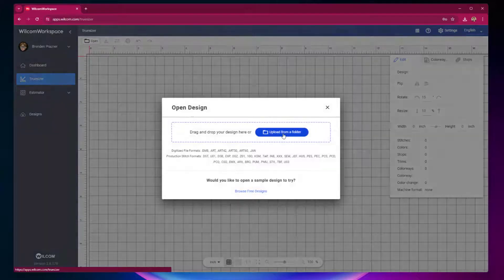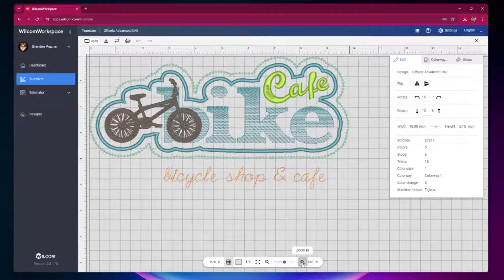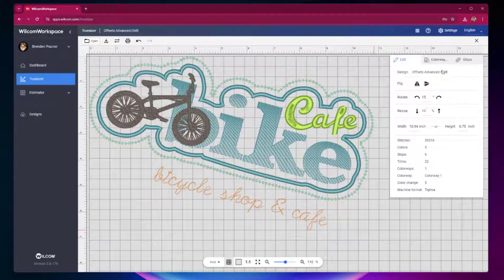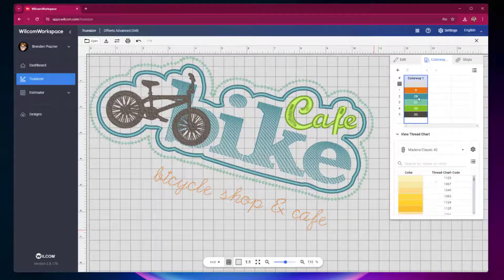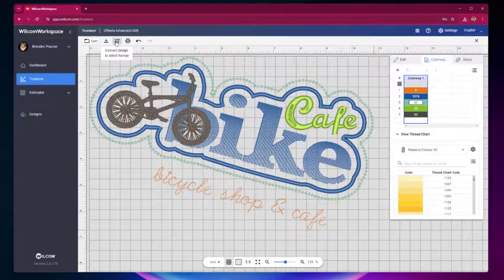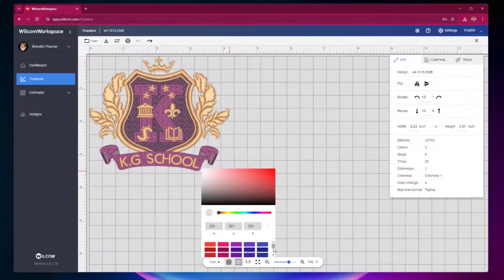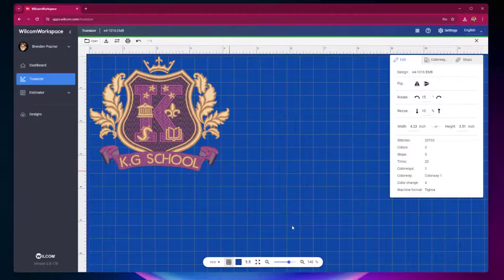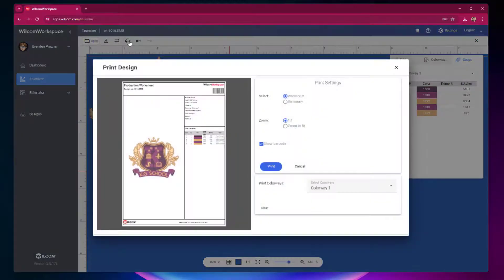Introducing WilcomWorkspace Truesizer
Introducing Wilcom Workspace Truesizer, an embroidery business tool that all team members can use and benefit from.

Truesizer let's you open embroidery design to view. Resize. Rotate. Recolor. And convert to embroidery stitch files from anywhere on a PC, Mac or tablet device.

Truesizer is the perfect business tool for sales, customer service or production to visualize your embroidery designs in stunning trueview and vibrant thread colors, all online on your website browser.